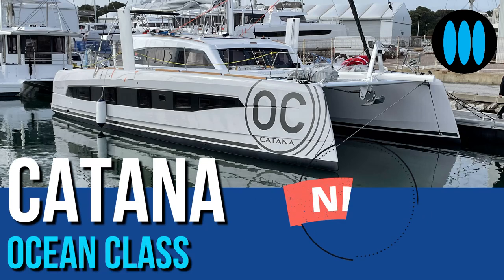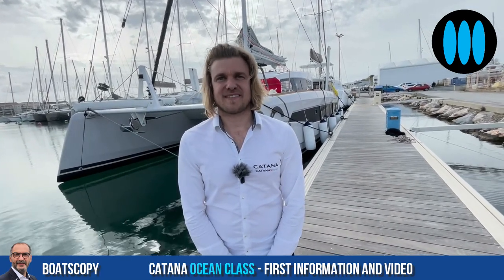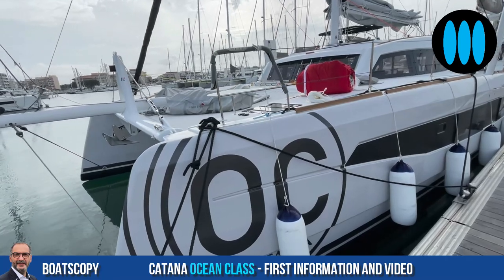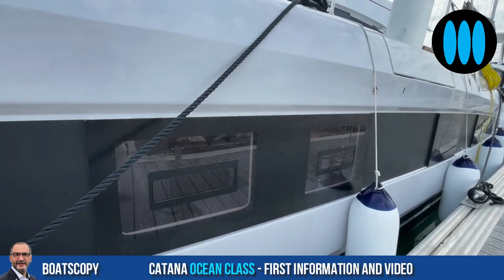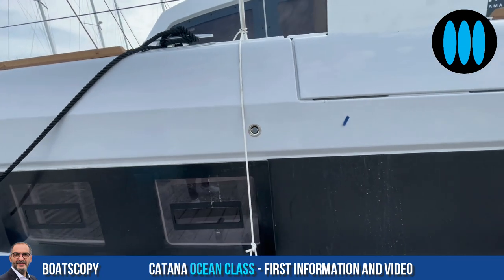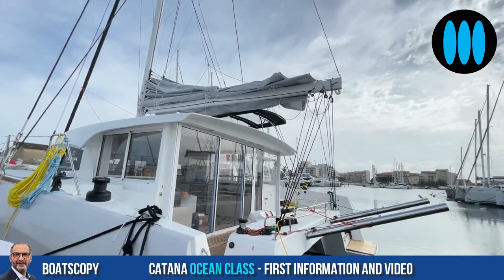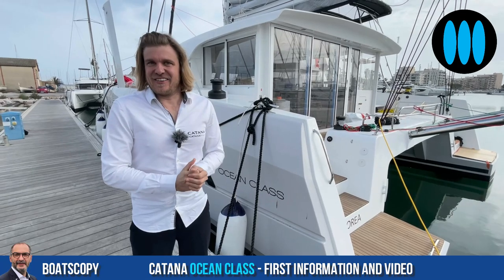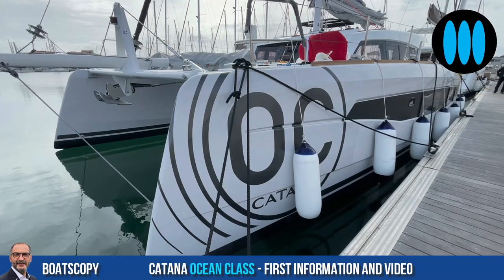CATANA OCEAN CLASS - First information and images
With the CATANA OCEAN CLASS, Catana Group enriches the DNA of its flagship blue water catamaran brand with a new strong marker: the living space on board!

Unveiled in the spring of 2022, the CATANA OCEAN CLASS renews the genre of catamarans dedicated to circumnavigations, by introducing a significantly enlarged living area, thanks to a unique saloon-cockpit, opening or closing on the sea. Exclusive presentation of the very first images of the Ocean Class, from Canet en Roussillon...